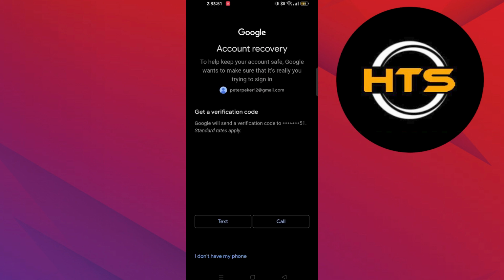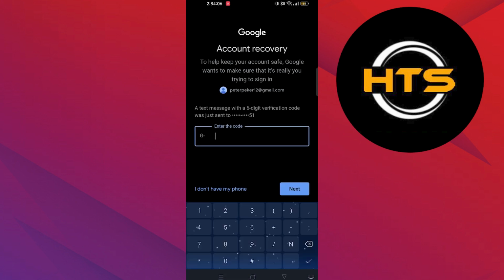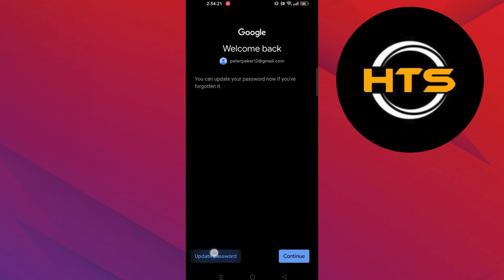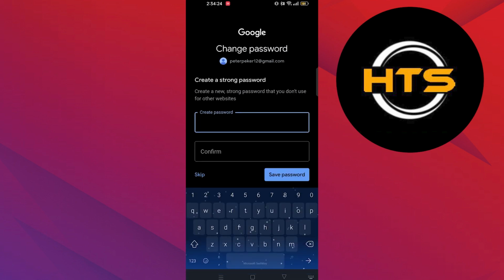How To Reset Your Gmail Password If You Forgot It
Hey everyone! Welcome to this how to reset forgotten password in Gmail video tutorial.

If you want to know how to get Gmail password if forgotten in mobile, how to find password of Gmail account in mobile or how to recover Gmail password, this video is for you.

 In this video, we will show you how to get Gmail password if forgotten and how to retrieve password on Gmail account.

The steps on how to recover Gmail password in mobile and how to get forgotten Gmail password is easy.

After watching this video, you will find out how to recover forgotten Gmail password and how to reset password in Gmail if forgotten.